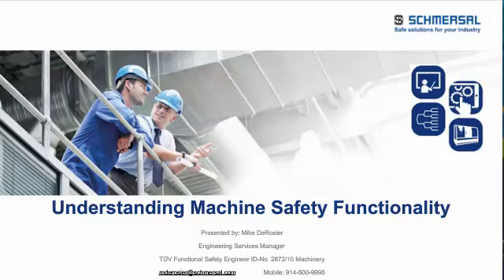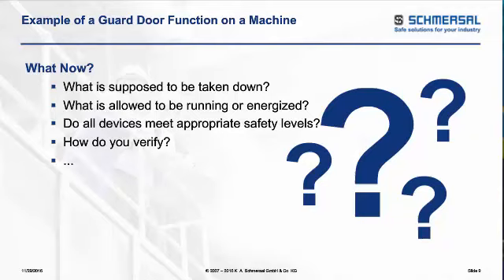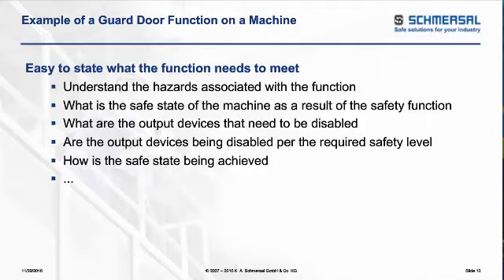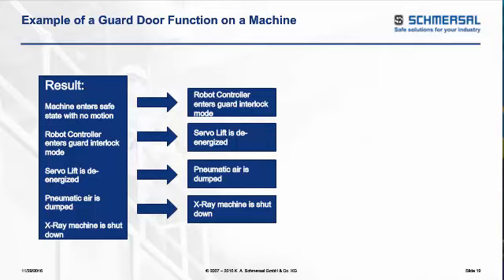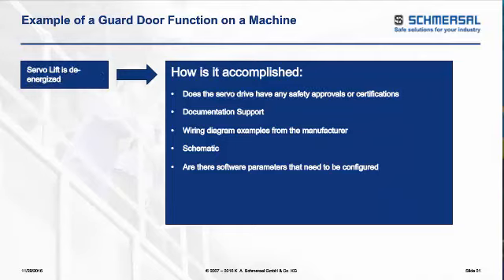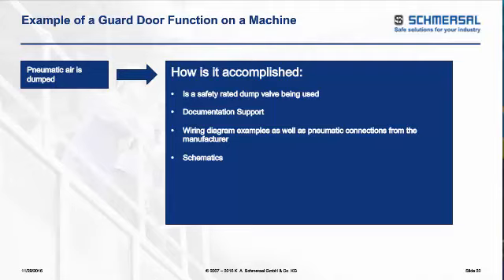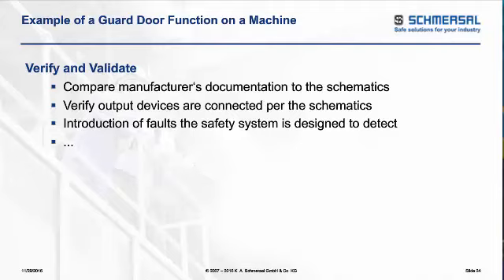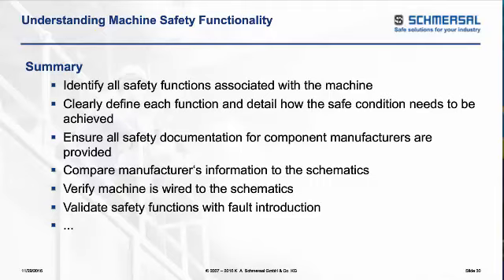Webinar: Understanding Machine Safety Functionality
A recording of the Webinar titled: Understanding Machine Safety Functionality

When performing a risk analysis on a machine, how detailed does that analysis become in understanding the machine safety functions and the effects? During a risk analysis, safety functions can be identified and the proper safety level for each function can be identified. A solution can be developed, but what does the solution really entail?

In this 1 hour webinar we discuss some of the common safety functions and considerations as to what should lead to a safe condition.